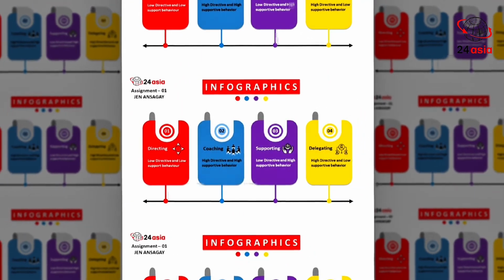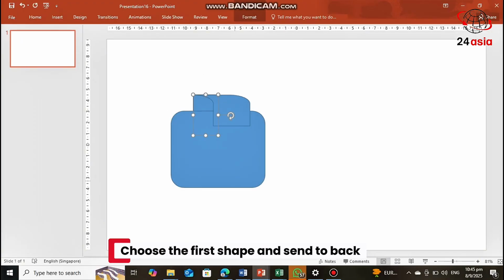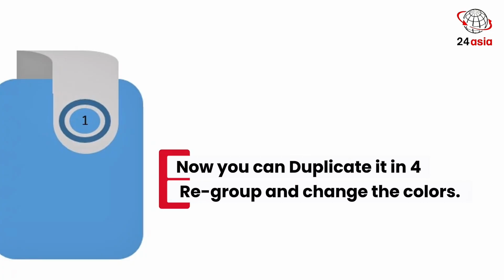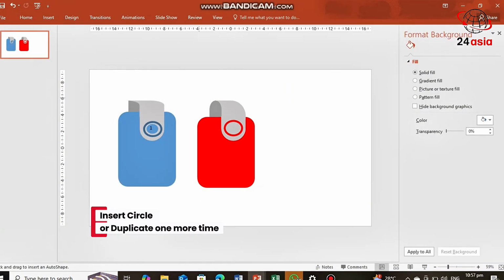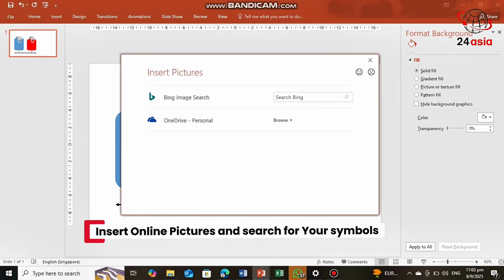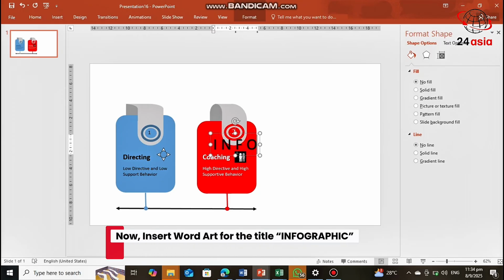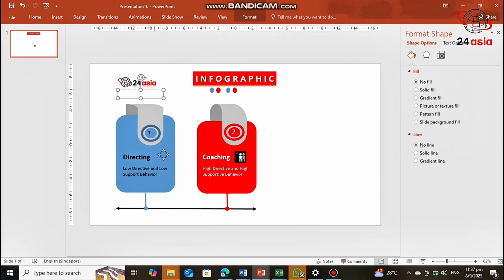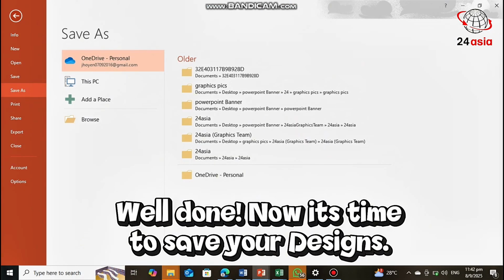Microsoft PowerPoint Assignment-01 | Video Tutorial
Microsoft PowerPoint Assignment 01 | Step-by-Step Tutorial
Learn how to complete Assignment 01 in Microsoft PowerPoint with this easy-to-follow tutorial! Perfect for beginners and students, this video will guide you through the process step by step.